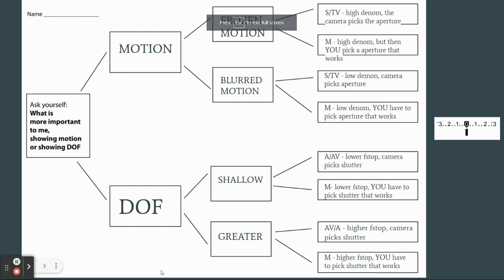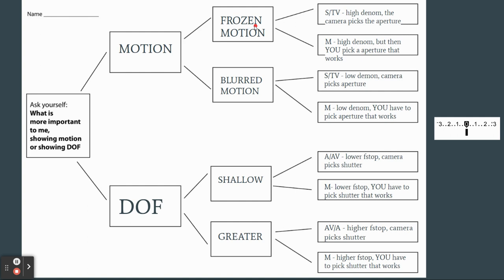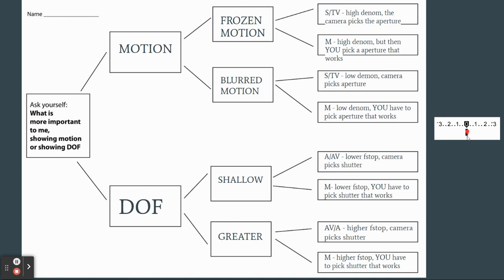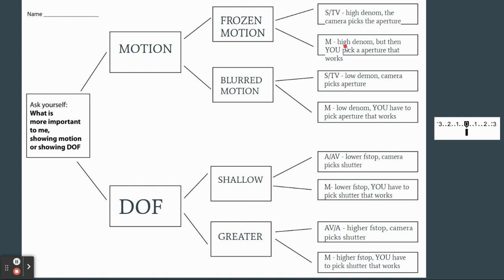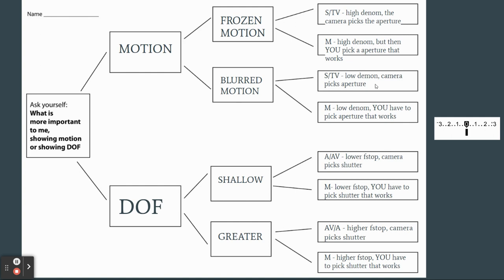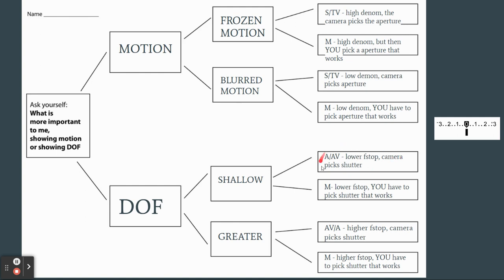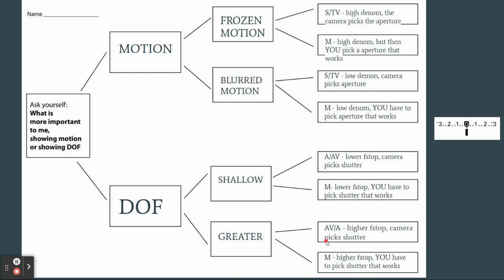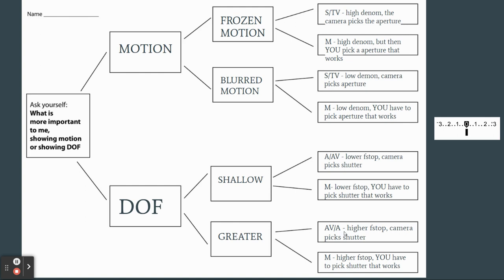Updated Active Choices with Shutter and Aperture (cameras and phones)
When you stand there with your camera or your phone, what settings do you pick and why do you pick them in terms of Shutter Speed and Aperture